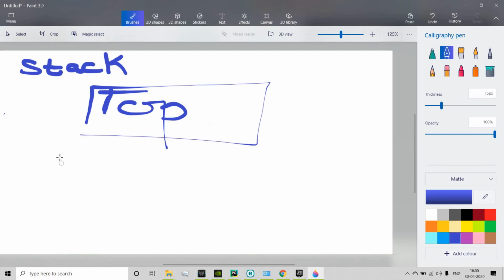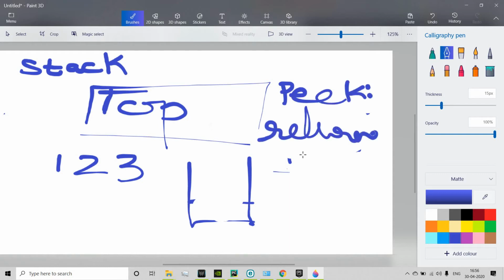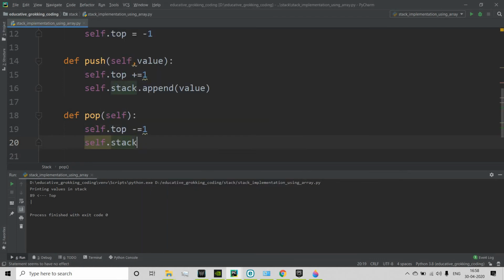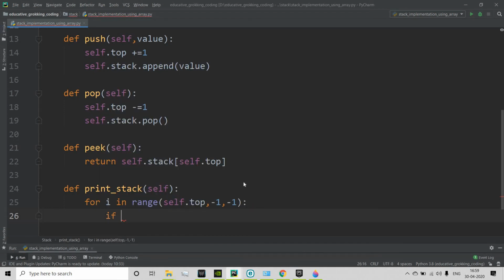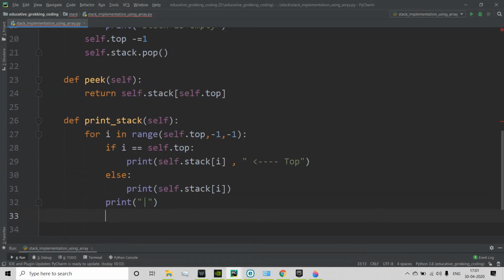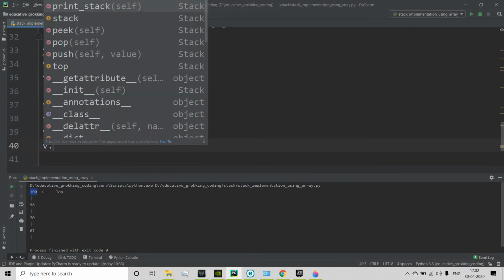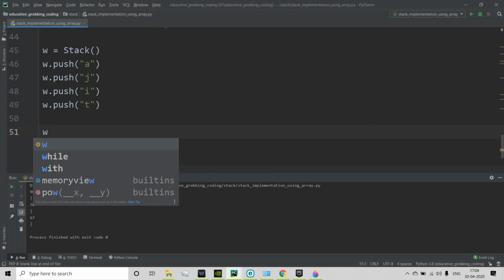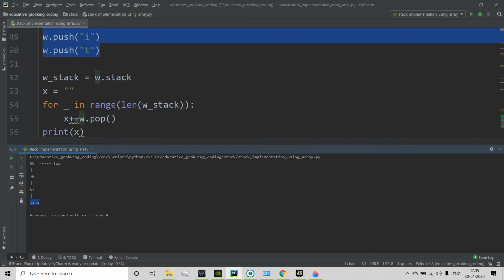Array implementation of stack using python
In this video, we will learn about stack and answer the below questions:

1) What is stack?
2) What are the major functions using stack?
3) Array implementation of stack in python
4) Application of stack
   Ex: Reverse a word